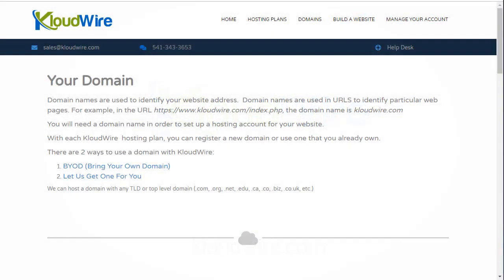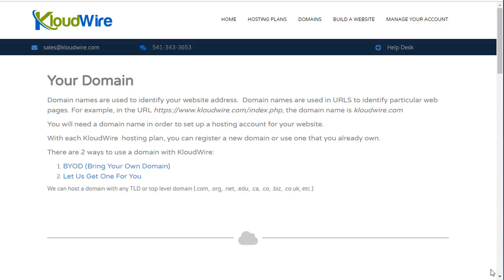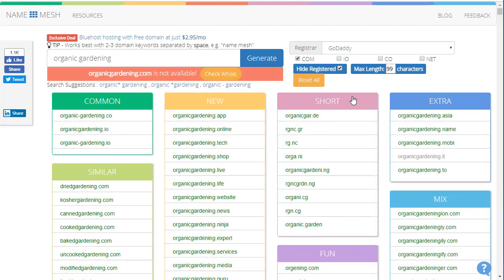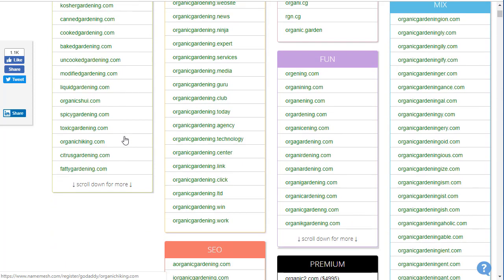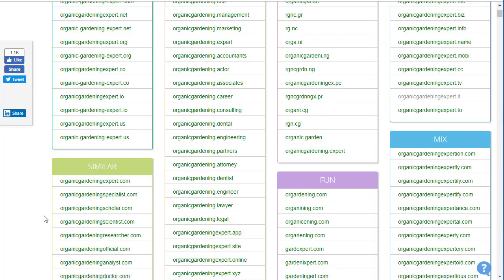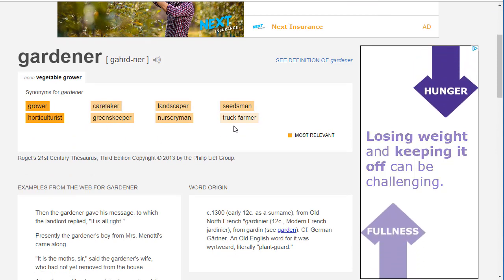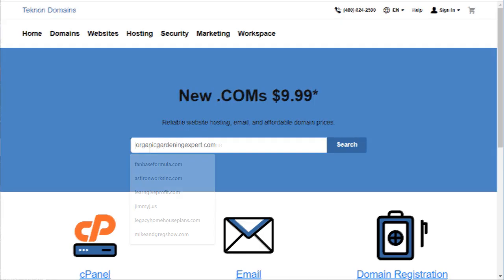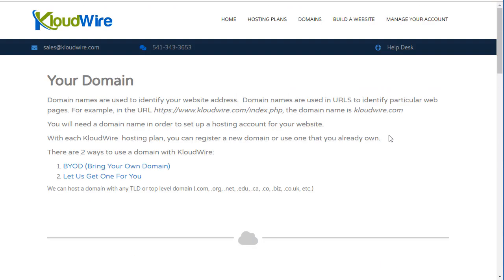How to Find the Perfect Domain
- How to find and register the perfect available domain for your website.

Before you can have a website or even a web hosting account to store your website on, you need a domain name.  In this video, we talk about how to find the perfect domain that fits the purpose and content of your website using some great online tools.